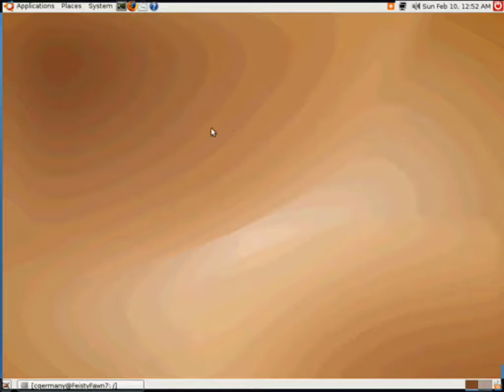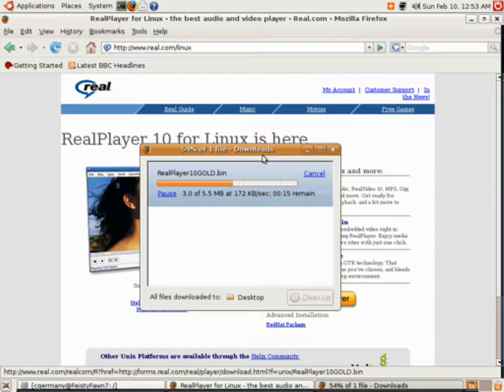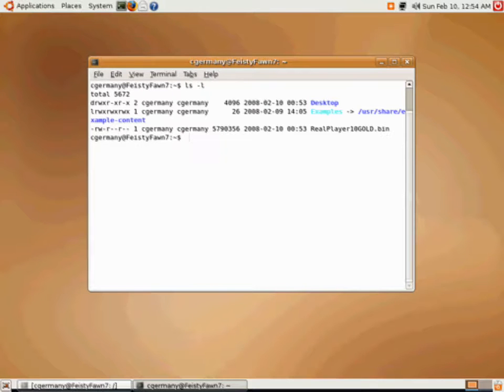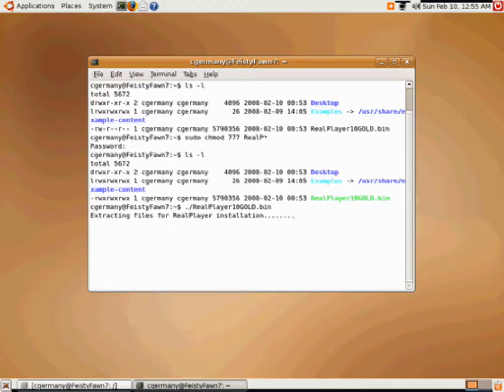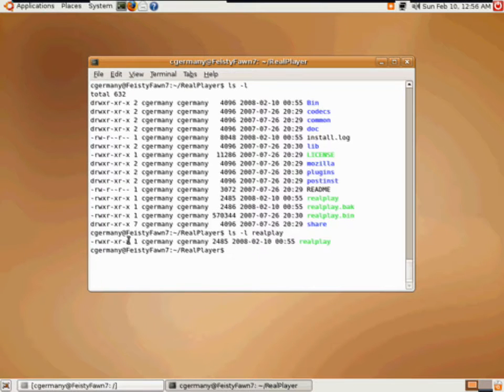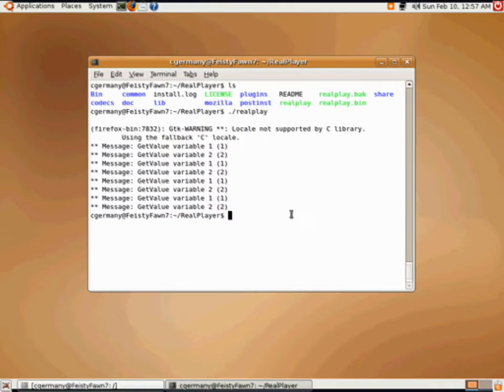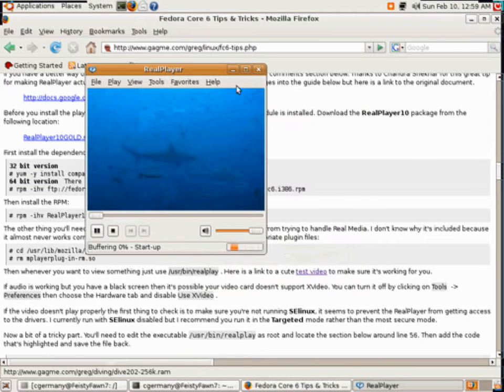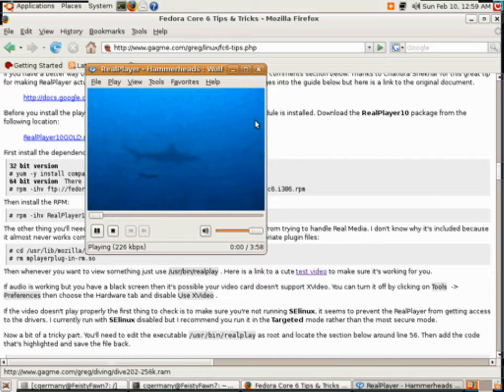Ubuntu - Real Player Insallation